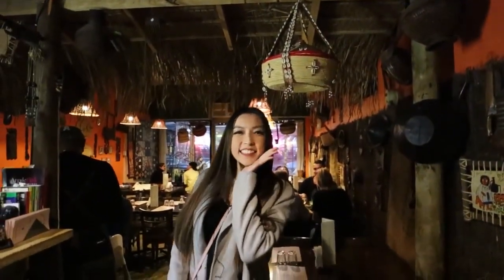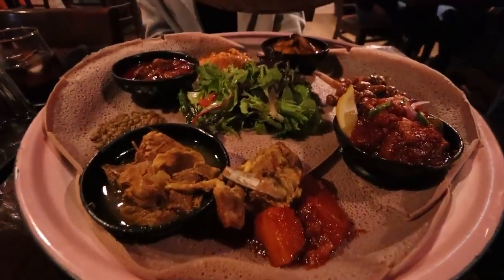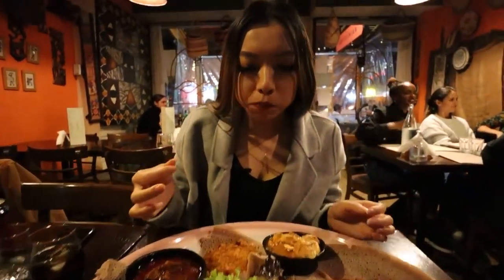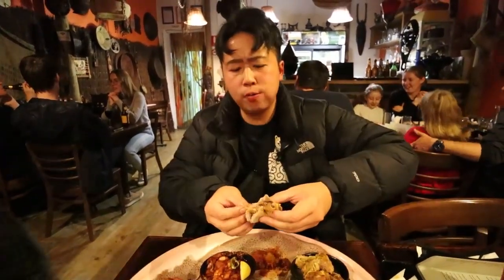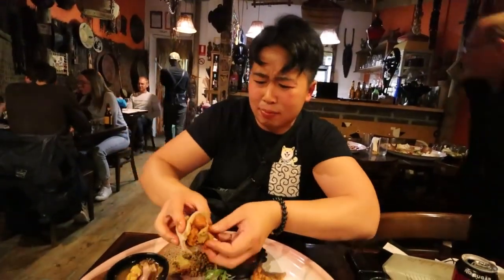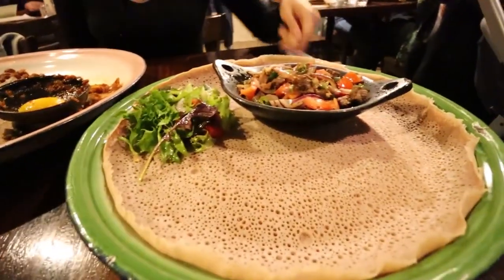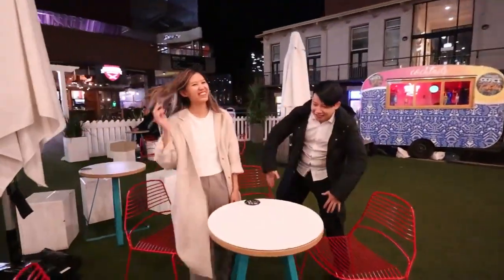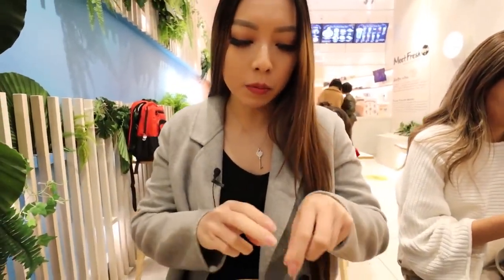Amazing Ethiopian Food #"injera be wett"Mahberawi ኣለም ያናገረው :,"የፈረንጆችን እጅ ያስቆረጠመው "ባህላዊዉ ምግባቺን ኢንጆይ"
ethiopian food,ethiopian and eritrean food recipe,ethiopian food recipe,eritrean food recipe,ምርጥ ምግብ አሰራር 1" injera
2.Ribs
3.dulet
4.Gored Gored
5ye shells Tibs